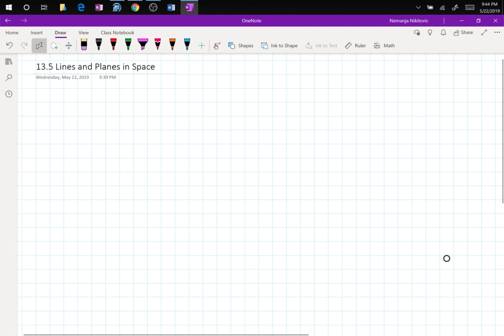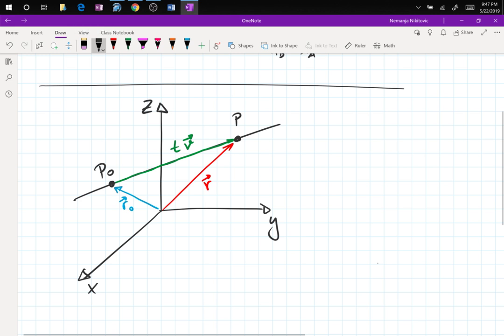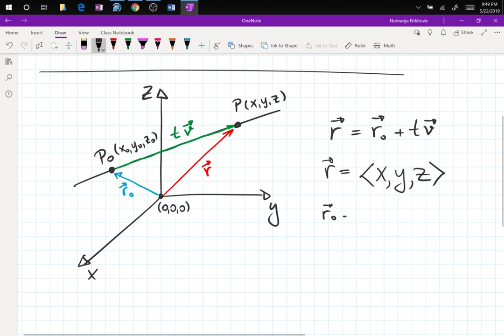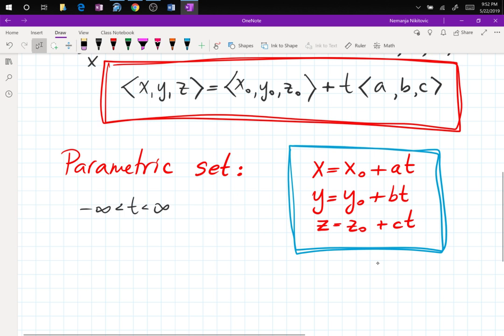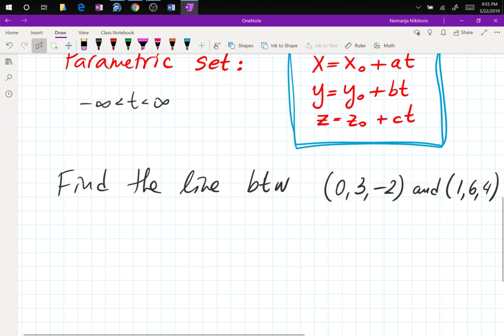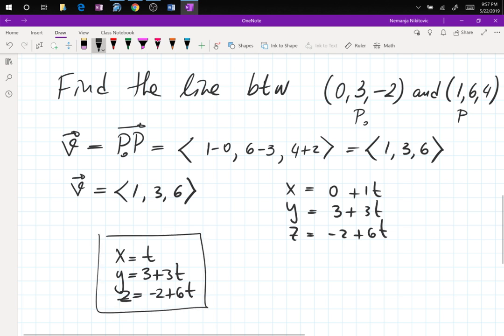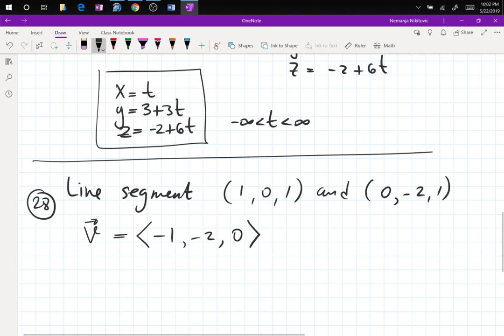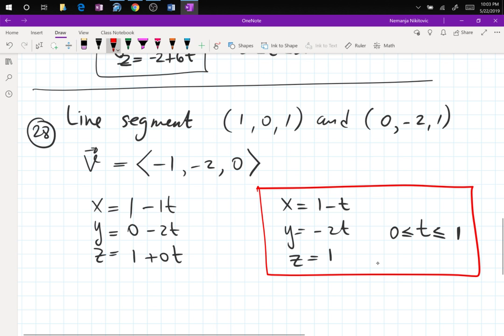Nemanja Nikitovic Live Stream (Calculus3 13.5 Lines and Planes in Space)